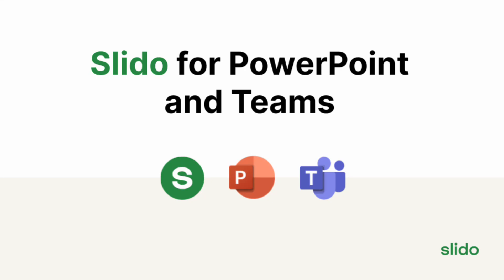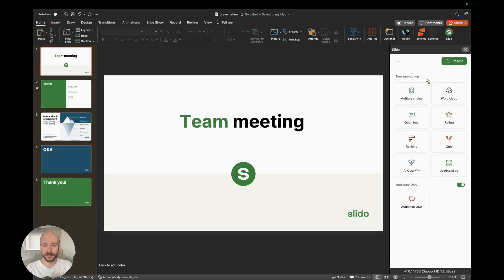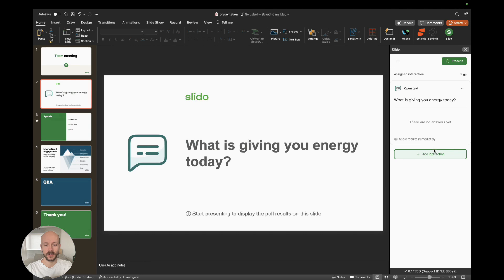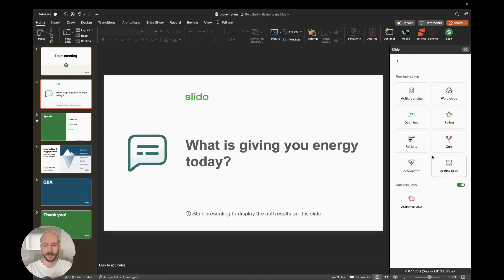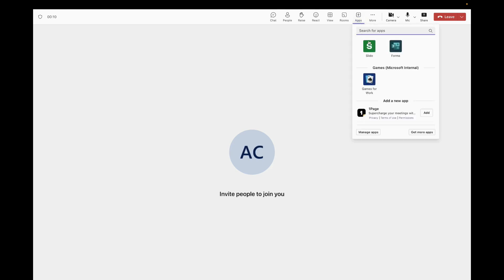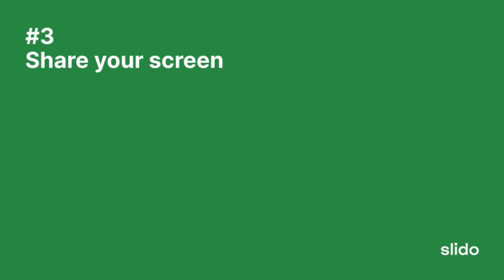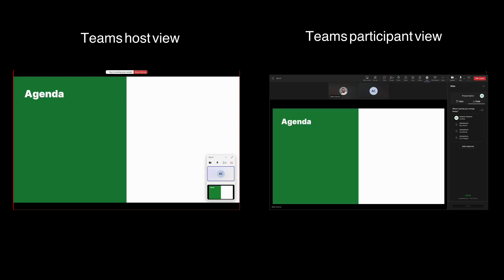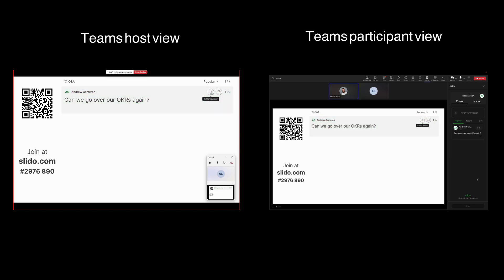Slido for PowerPoint and Teams | Slido Community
Support Team | Sales Team | Request a demo
In case of an emergency or an urgent matter,

💚 Slido is the ultimate Q&A and polling platform for live and virtual meetings and events.

At Slido, we’ve been on a mission to transform how meetings are run since 2012 – from connecting speakers to audiences at major events to facilitating inclusive conversations in all kinds of meetings around the world. But our job doesn’t stop there. We believe that great meetings drive great cultures and we’ve witnessed it time and time again: by helping companies enable open dialogue, we've seen an increase in trust and collaboration, leading to cultures where no one is afraid to speak up, leadership encourages and acts on feedback and everyone contributes and feels heard. That’s the change we aim to bring into the world.